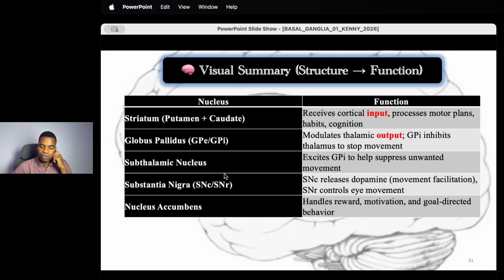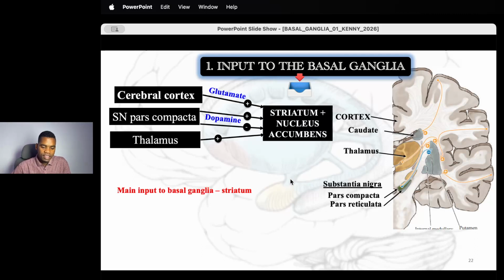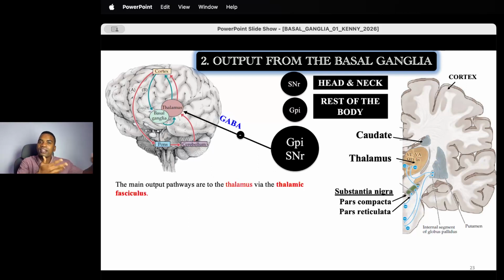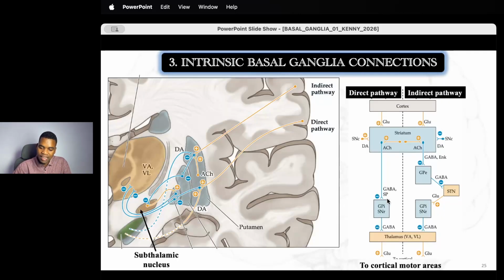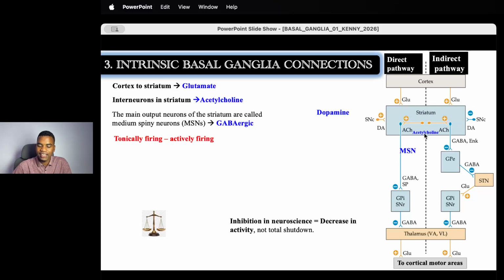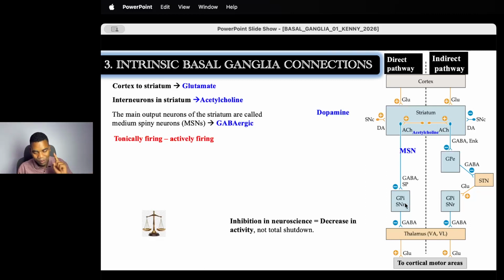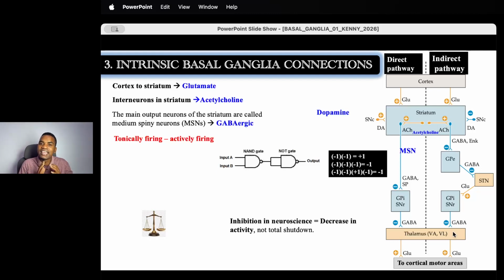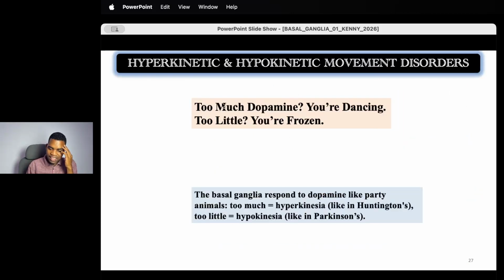Basal Ganglia 02: Direct and Indirect pathways